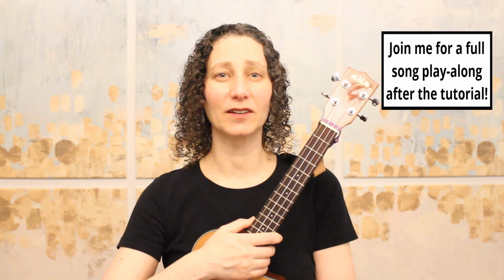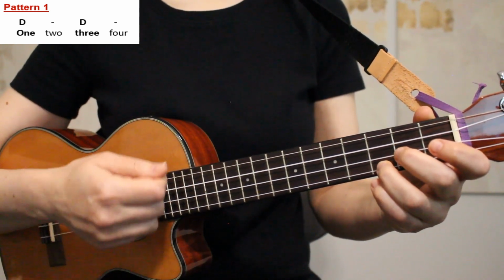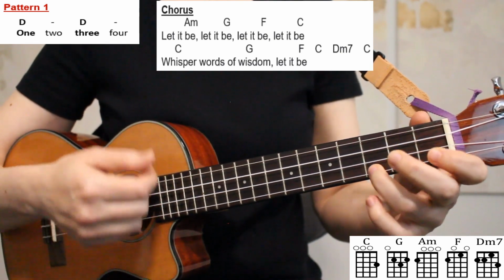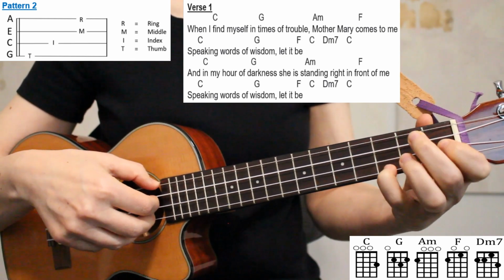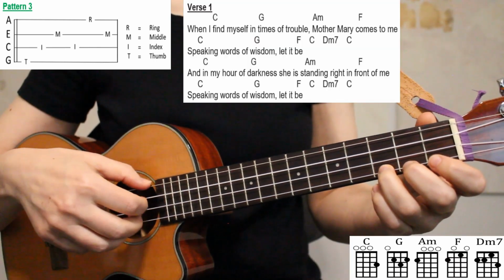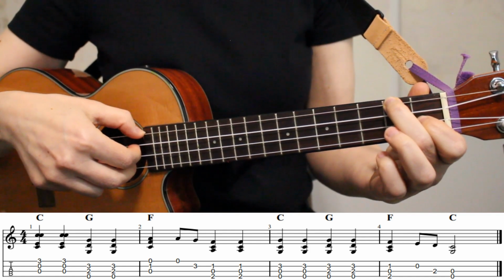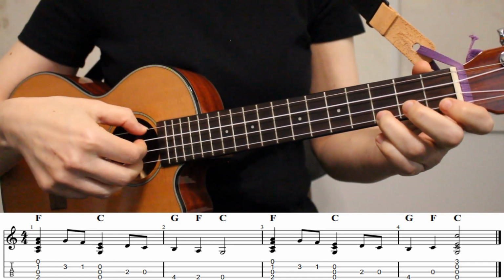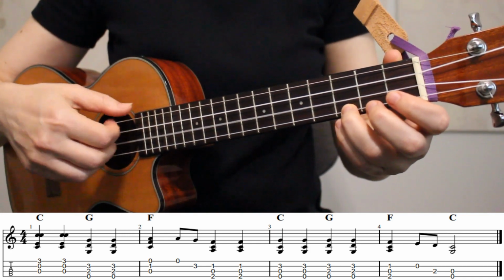3 Beautiful Ways To Play Let It Be (The Beatles) On Ukulele🎵 EASY Strum or Fingerpick & Play Along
This tutorial is for all levels! Learn how to play Let It Be using an easy strumming pattern or 2 beautiful fingerpicking patterns. You'll also learn the riffs in the song with the tabs on screen. After the tutorial, join me for a play along!

TIME STAMPS
0:00 About this lesson
0:36 Tuning
1:03 Chord fingerings and tips
2:50 About the verses
3:09 Pattern 1 with 1st verse
5:40 About the choruses
6:06 Pattern 1 with 1st chorus
7:17 Pattern 2 with 1st verse and chorus
11:04 Pattern 3 with 1st verse
14:01 1st Riff plus strumming option
17:11 2nd Riff plus strumming option
19:39 3rd Riff plus strumming option
20:36 Download the song sheet
20:56 Play Along (demo all patterns and riffs)
25:12 Thank you for your support!

ALBUMS
🎧 STREAM: My albums are available on most streaming sites
🎧 PURCHASE: My albums can be purchased on iTunes

MY UKULELES AND GEAR 🎵
Kala tenor
Martin tenor
Fingernail shaper